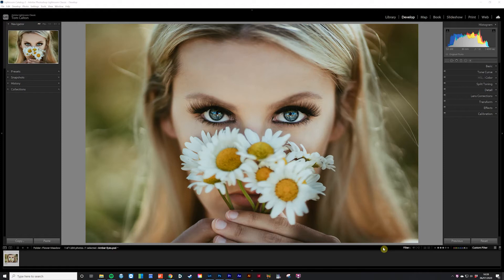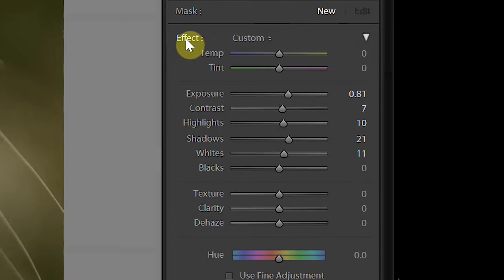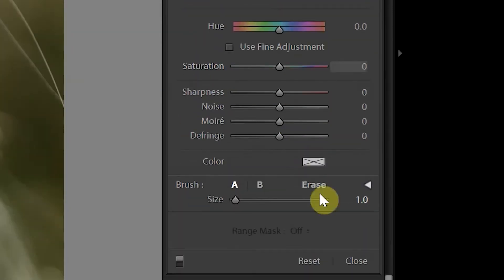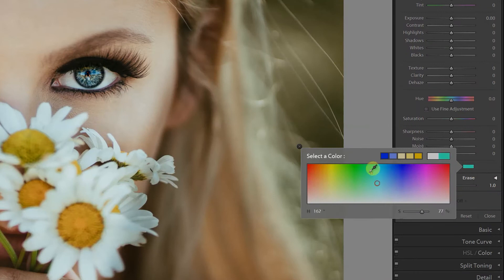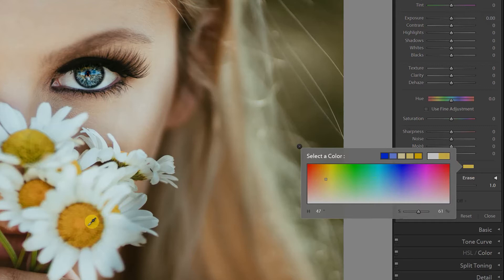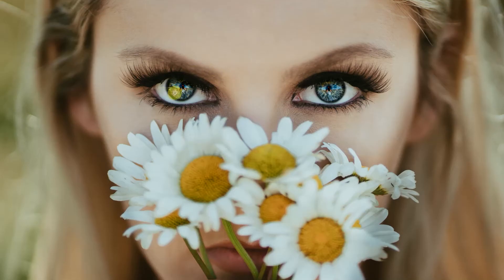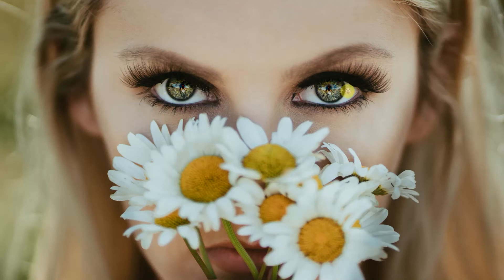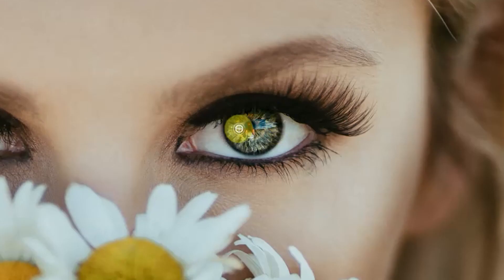Change Eye Colour IN 30 SECONDS - Easy Lightroom Tutorial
Want to learn how to change eye colour in Lightroom? No problem my dude. He's how to do it in 30 seconds. Design specifically for people who can't be doing with watching super long winded tutorials. Enjoy!

📽 MY EQUIPMENT 📽